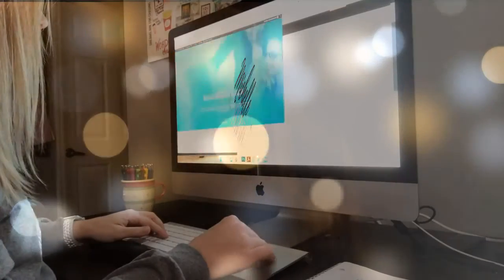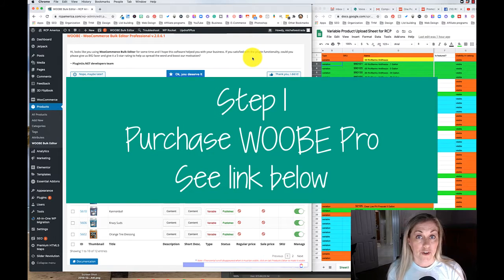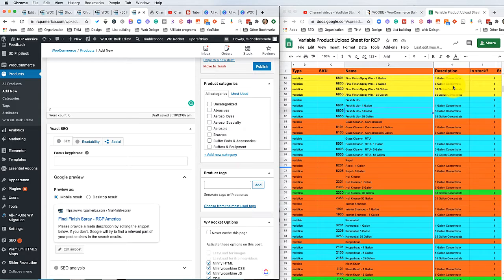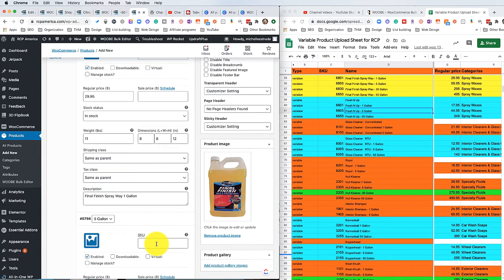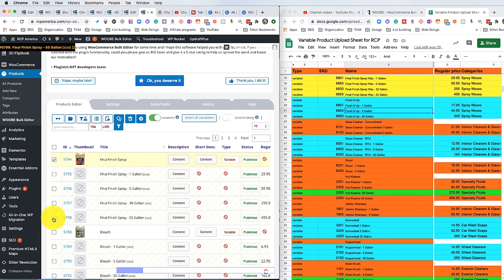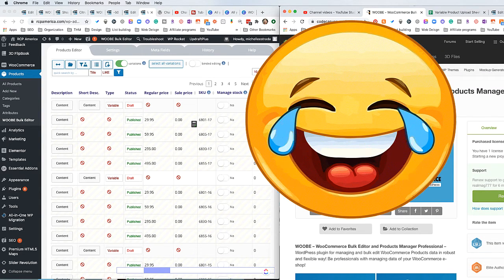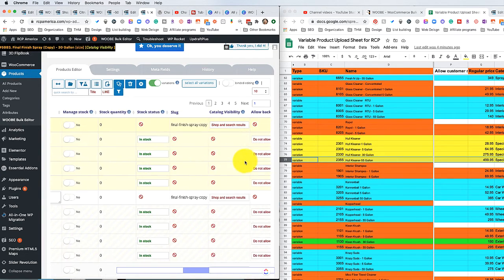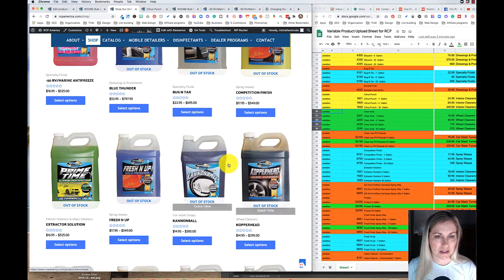HOW TO BULK EDIT IN WOO COMMERCE // WOOBE Pro (Now BEAR Bulk Editor) - Was Woo Bulk Editor WP Plugin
How to bulk edit in Woocommerce for WordPress using the WOOBE Pro plugin.

UPDATE MARCH 5, 2021 - Now called BEAR Bulk Editor